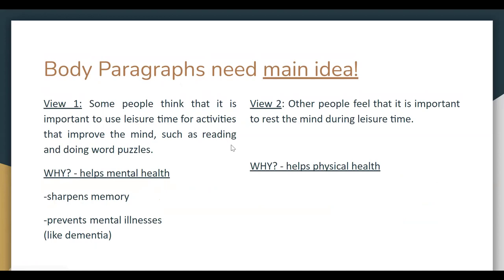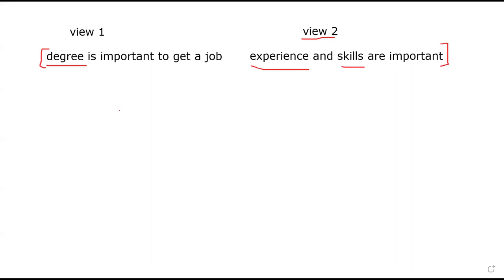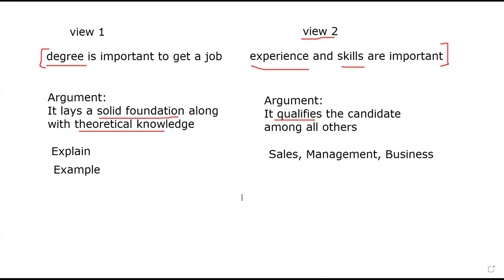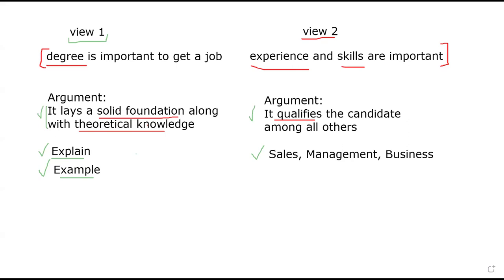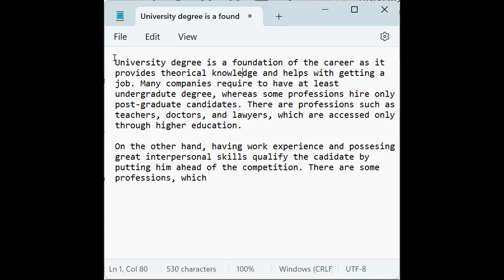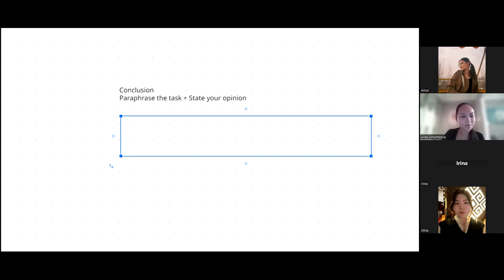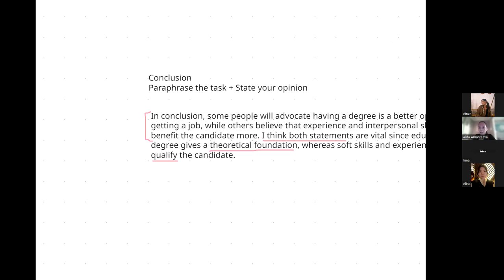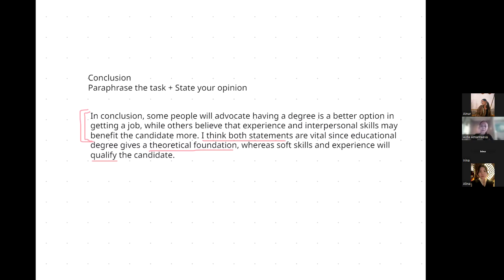Lesson 4 / Writing Task 2 Body Paragraphs